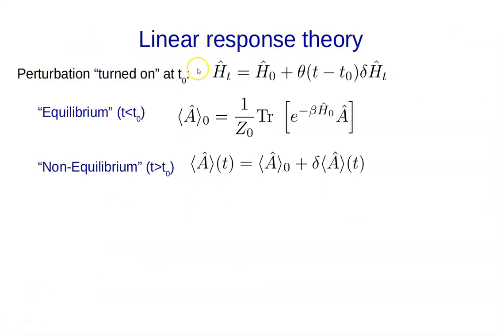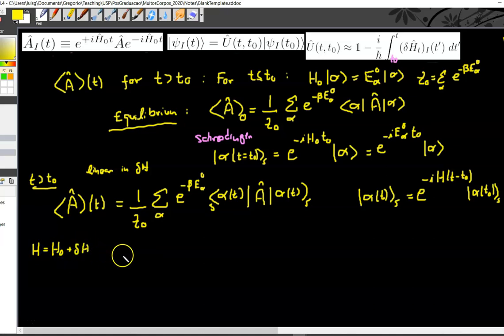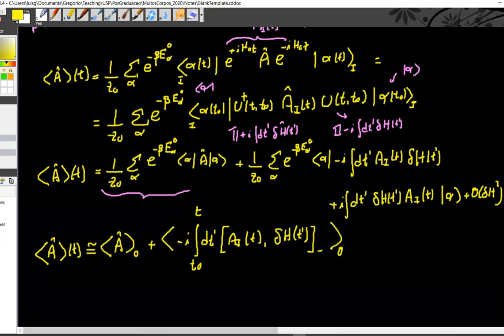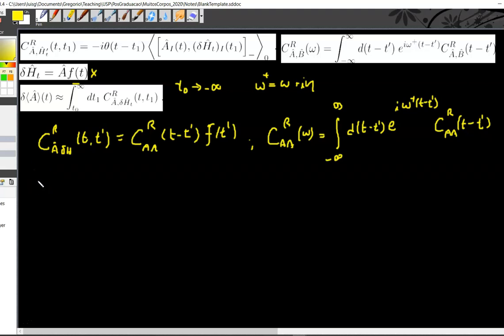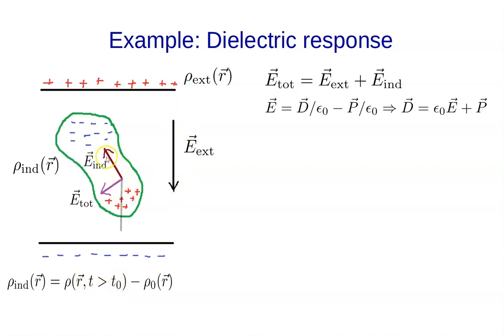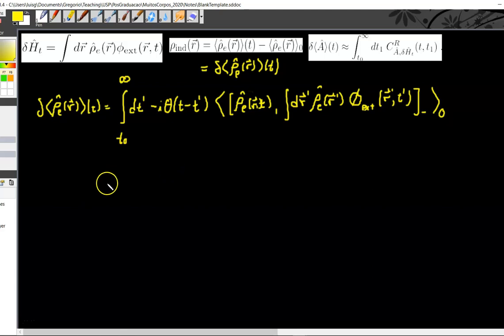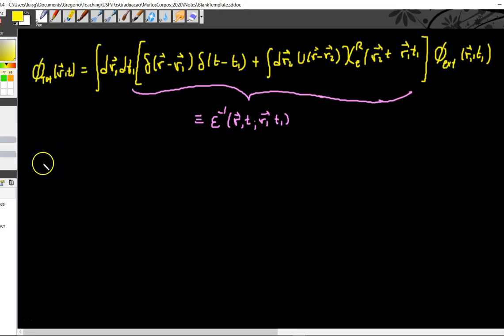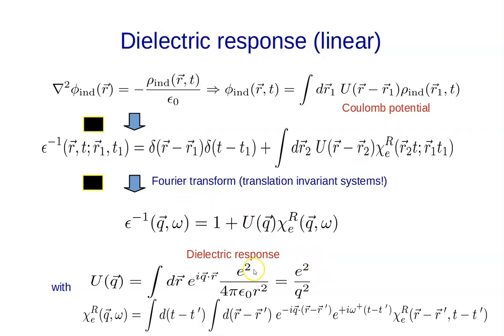13- Linear response theory and Kubo formula - Course on Quantum Many-Body Physics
In this class, we will cover:
- Linear response theory.
- Kubo formula.
- Dielectric response.

0:00 - 1:01 - Introduction
1:01 - 25:39 - Linear Response Theory
25:39 - 40:31 - Kubo formula in frequency domain
40:31 - 48:04 - Example: Dielectric response
48:04 - 57:51 - Perturbative quantum limit
57:51 - 1:16:26 - Dielectric response (linear)

Erratum: in 1:03:18, the expression for U(q) should have (1/r) in the integrand (not 1/r^2) and the result is missing a 1/epsilon_0 factor.